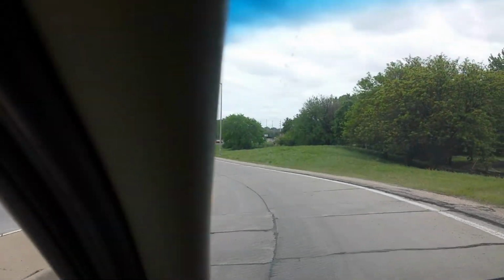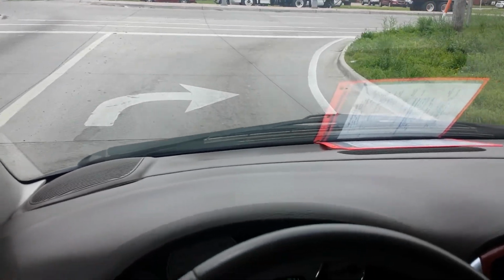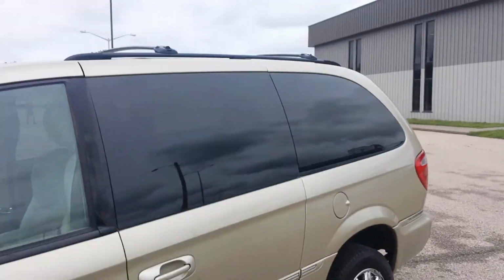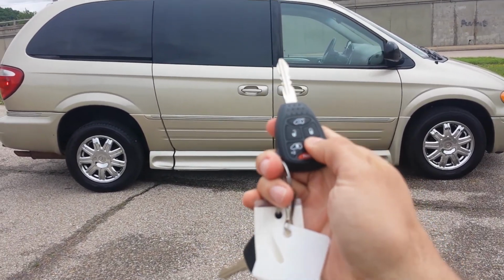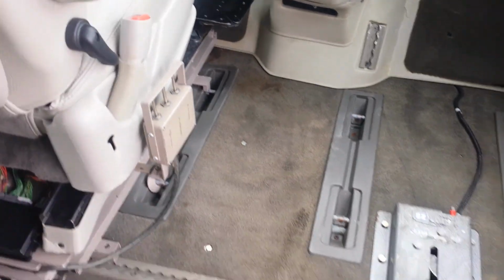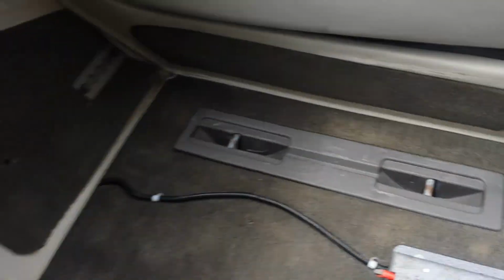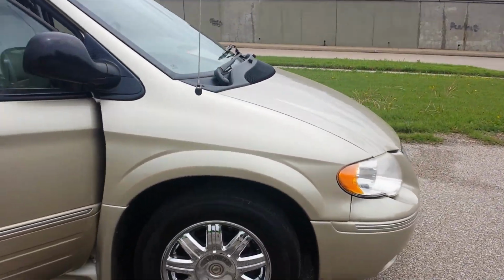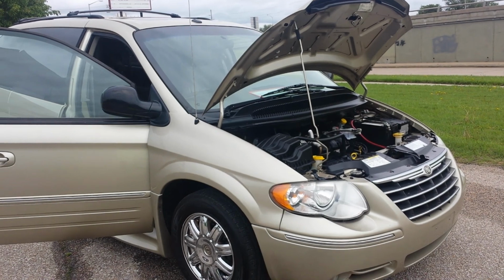Wheelchair/Mobility Van 2007 Chrysler Town & Country (5023), 72k Miles, $14,950